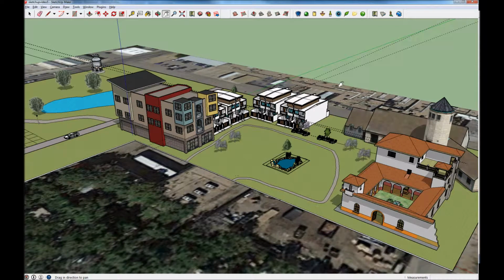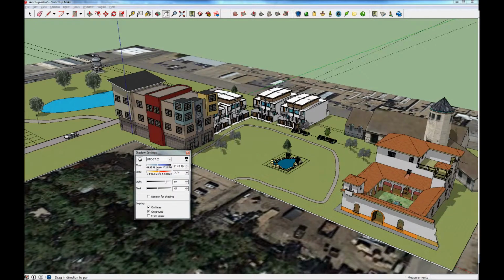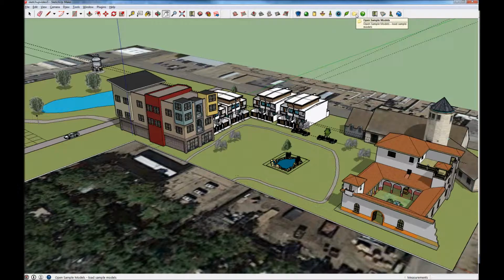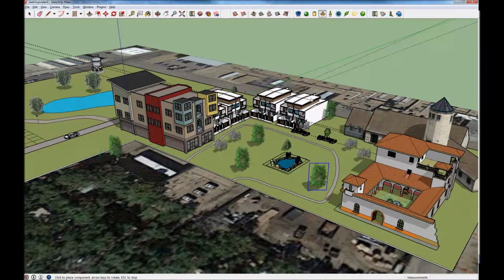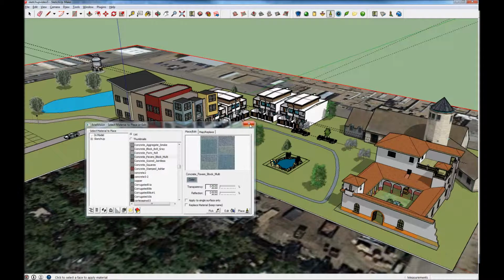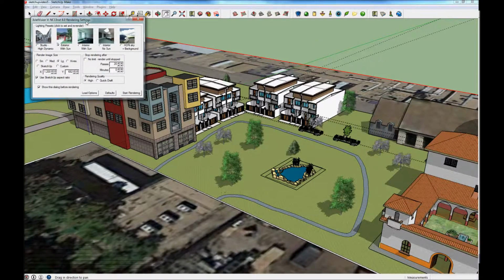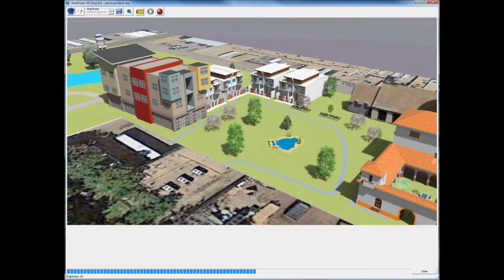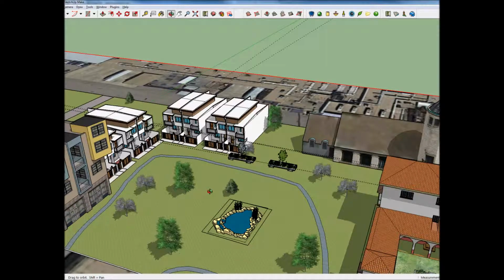Basic Rendering with Sketchup and Arielvision (part 8)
for Natural and Built Environments class at CU Denver